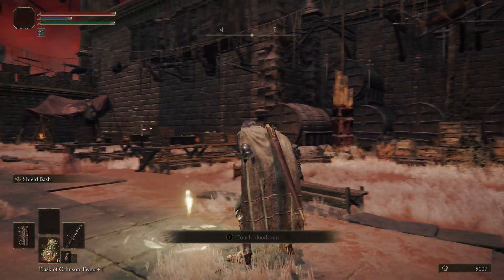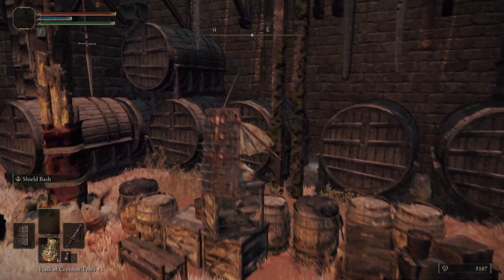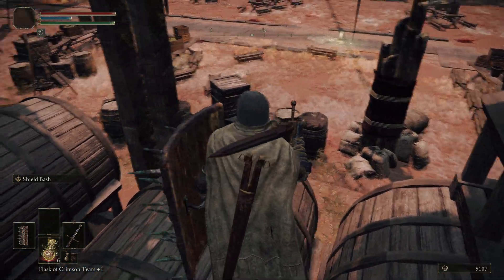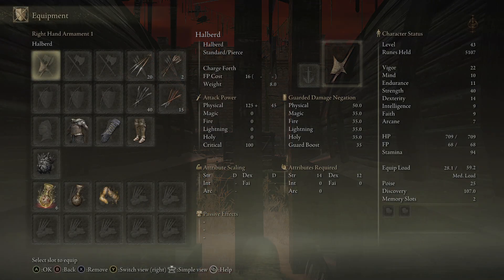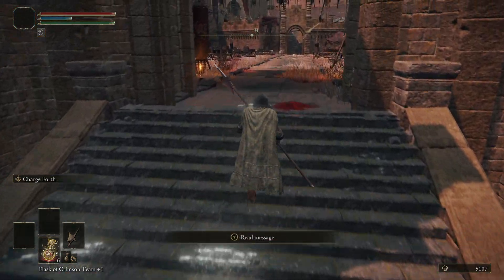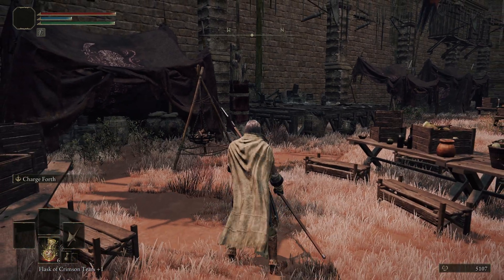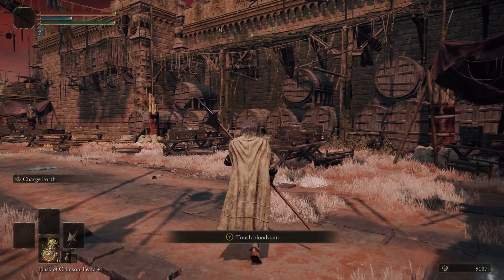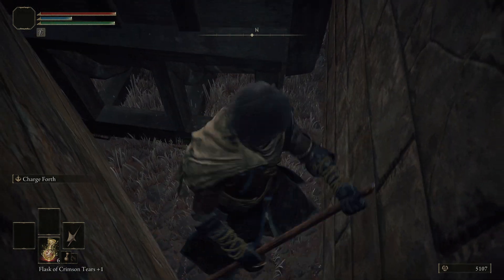ELDEN RING : (Redmane Castle) Misbegotten Warrior & Crucible Knight Easy Fight Exploit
For those having issues jumping on objects/boxes:  Jump from far away, make sure you're well above the object before you land.  Imagine you're really big and if you graze the side of any object at all, it smashes.  So you have to be very careful to do the safest arc.

I refuse to fight correctly given any other option :P

Really enjoying the game!  Immediately went what is most likely the wrong way and went into high level areas pretty early on.  Lots of fun!